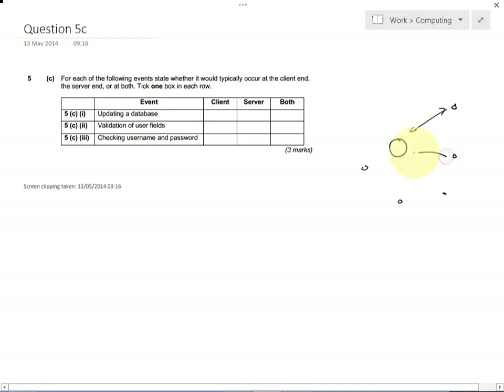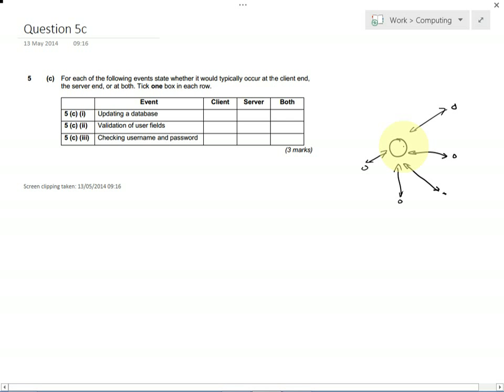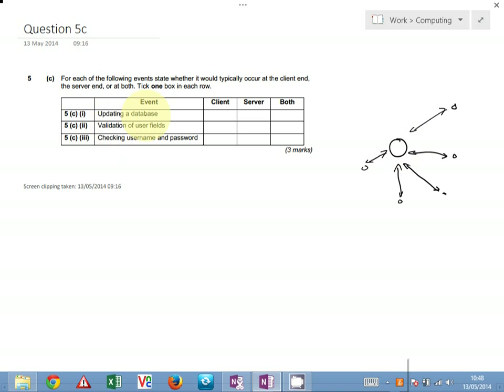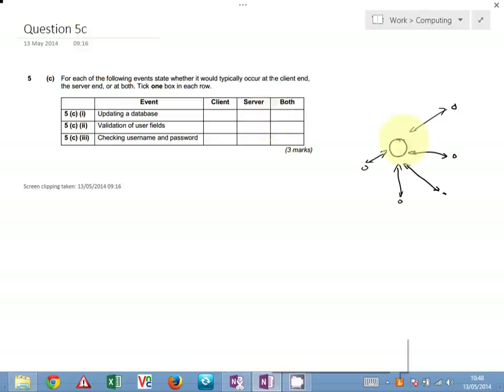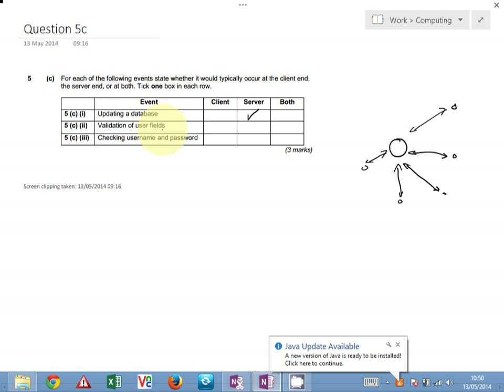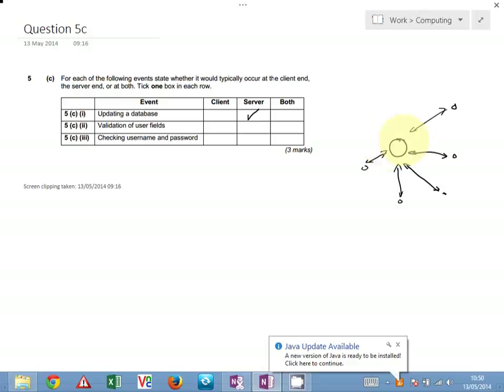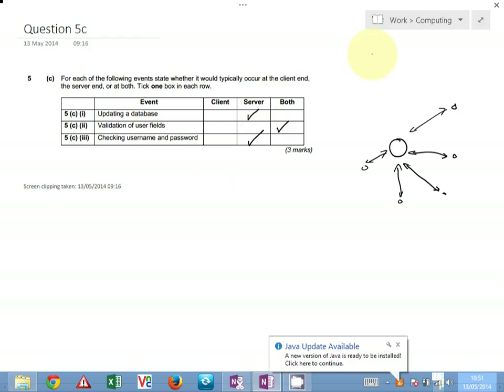Q 05c Client Server